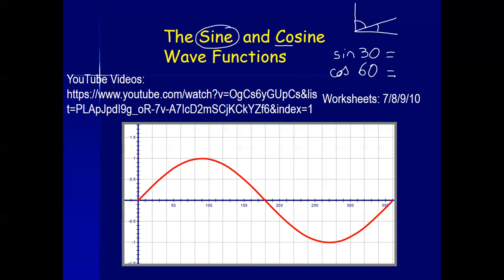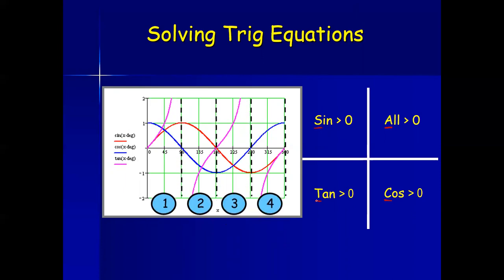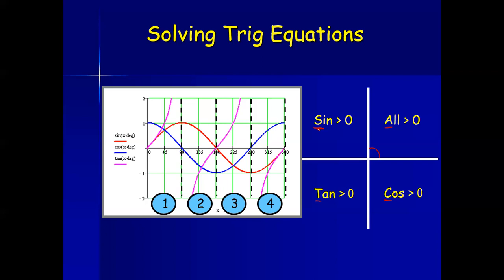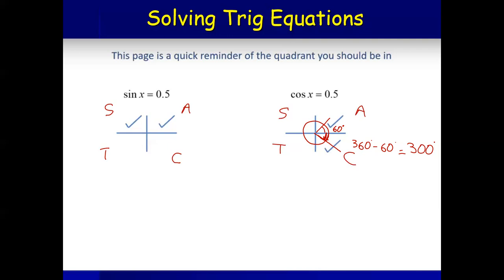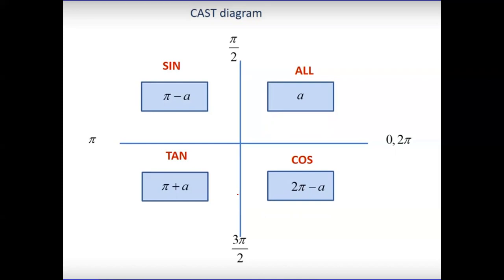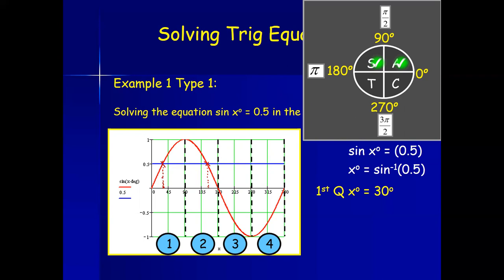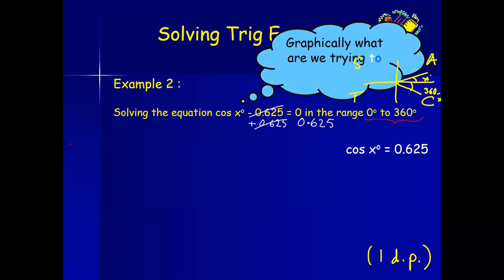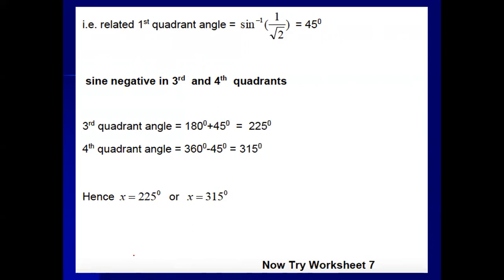zoom 0 TrigEq1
Eng Maths1 Trig Equations (Higher level - Basic)